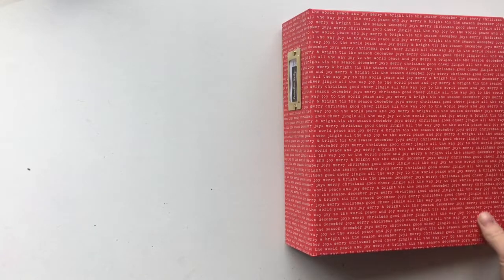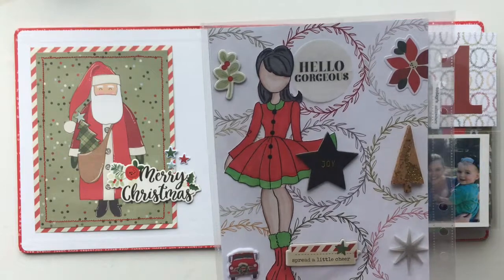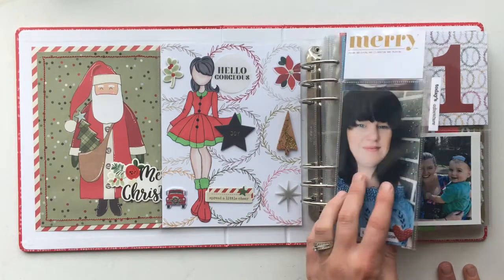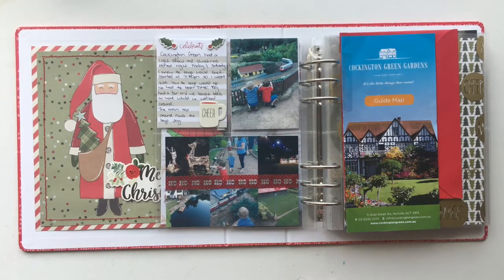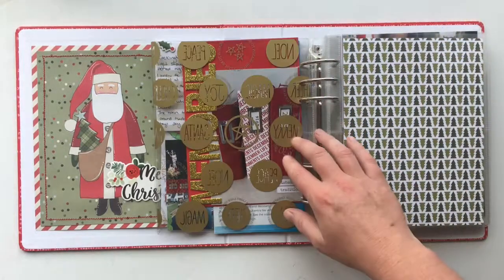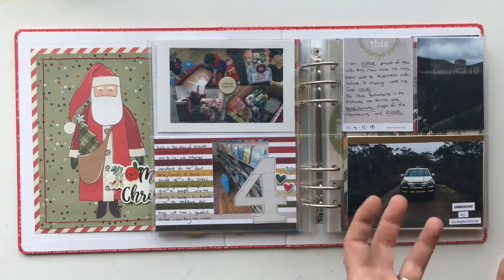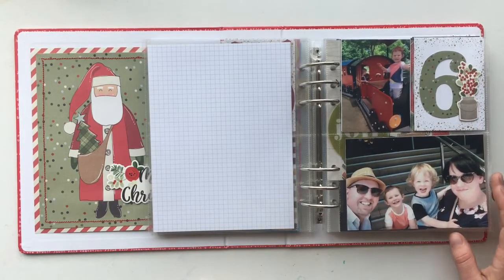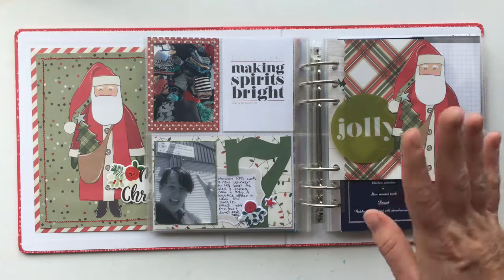December Daily 2018: Days 1-7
A Flip through of my 2018 Ali Edwards December Daily Album. I have used the main kits and some supplies from the Simple Stories 'Merry and Bright' collection.